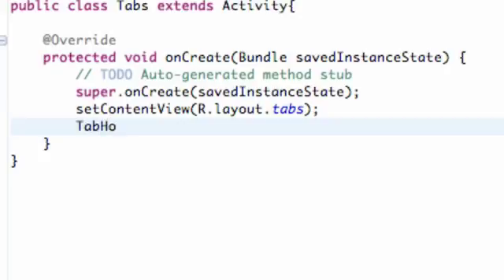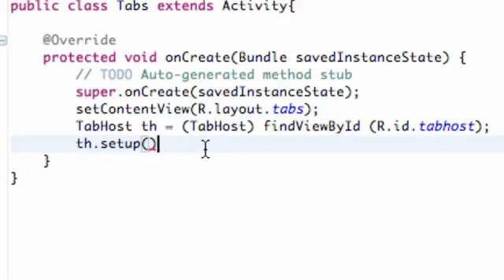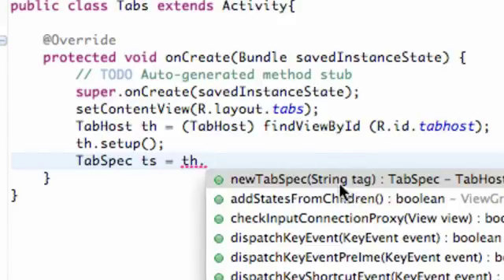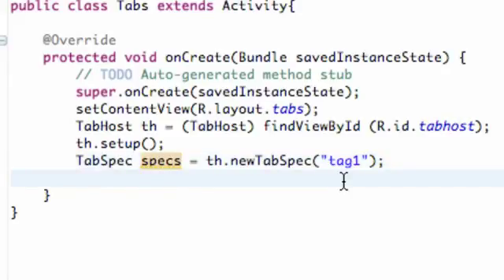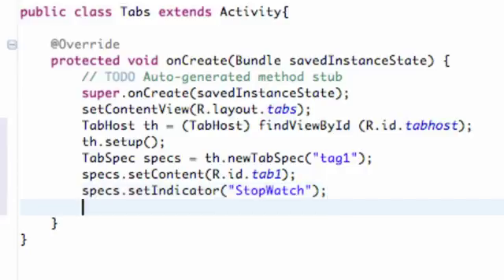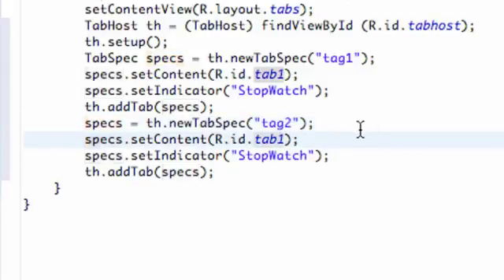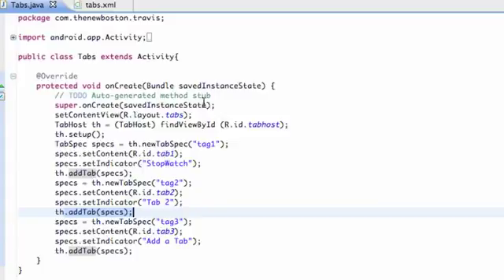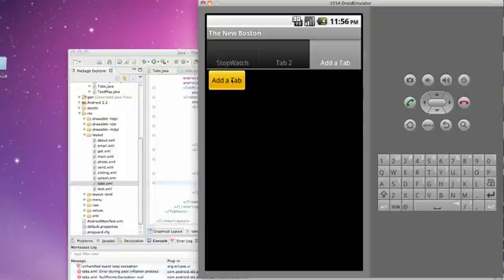Android Application Development 85 Setting up the TabHost in Java